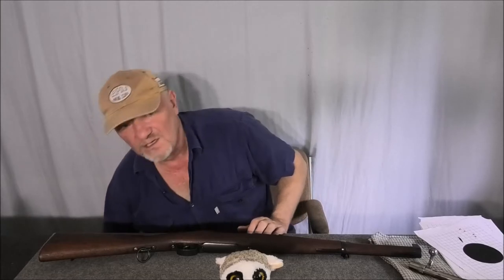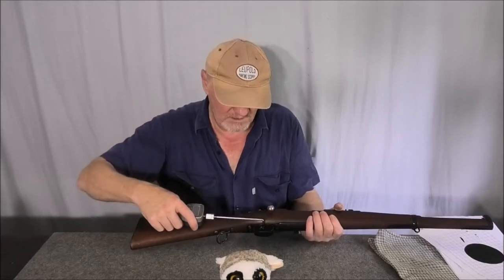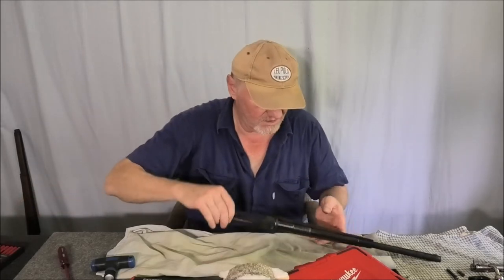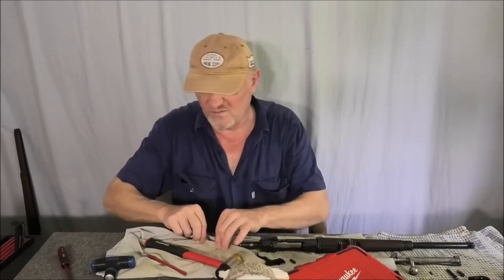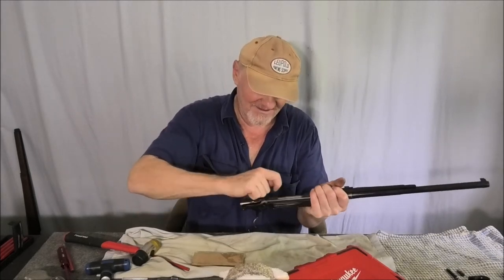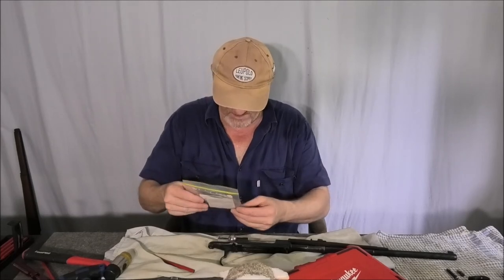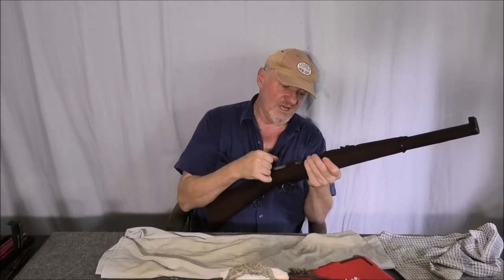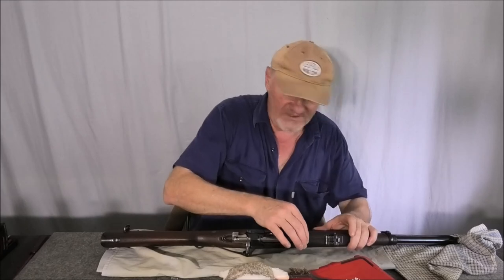Spanish Cavalry Carbine trigger fix, 9lbs to 4lbs, sweet!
Easy fix for a really heavy trigger.